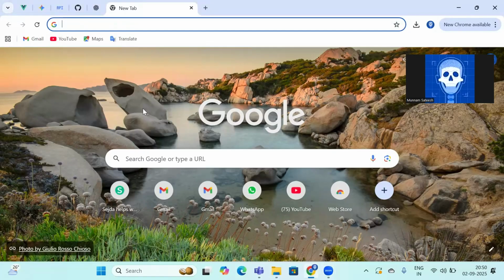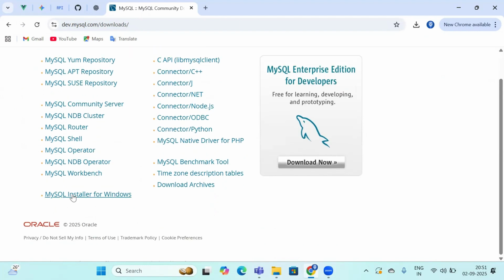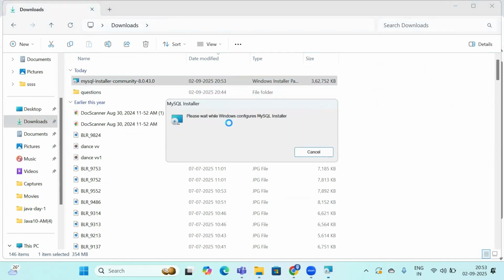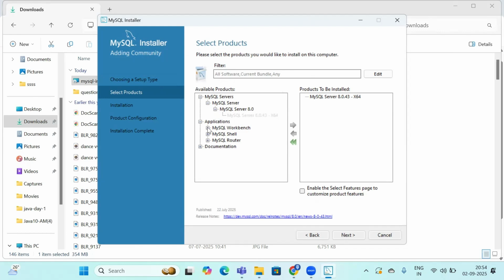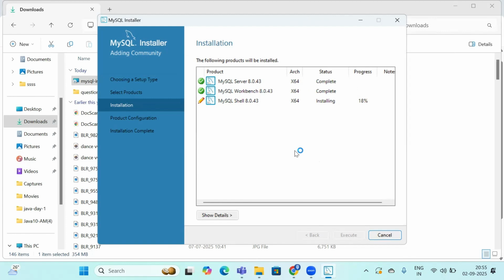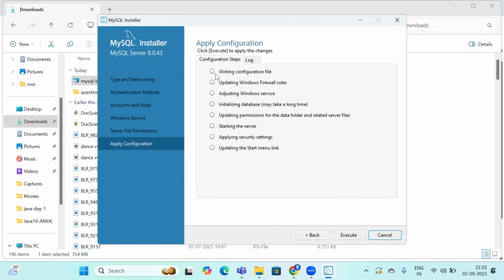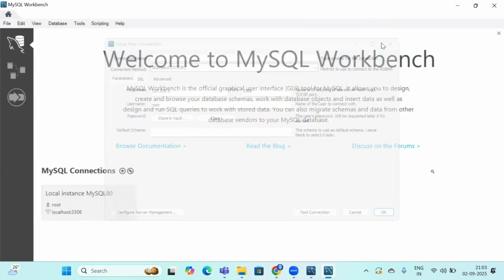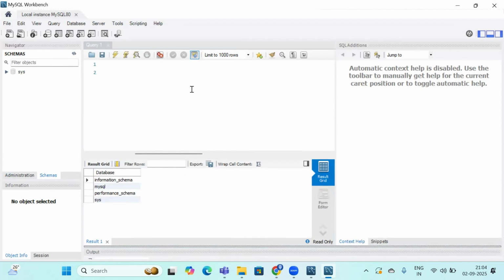Day 2 | How to Download & Install MySQL for Beginners | MySQL Tutorial in Telugu/English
Welcome to Day 2 of MySQL Tutorial for Beginners 🚀

In this video, I will guide you step by step on how to download and install MySQL on your computer. If you are new to databases and MySQL, this session will help you set up MySQL easily and start your learning journey.

👉 What you will learn in this video:

How to download MySQL Community Server

Step-by-step MySQL installation process

Setting up MySQL for the first time

Tips for beginners to avoid installation errors

💡 This video is perfect for students, beginners, and aspiring developers who want to start learning databases with MySQL.